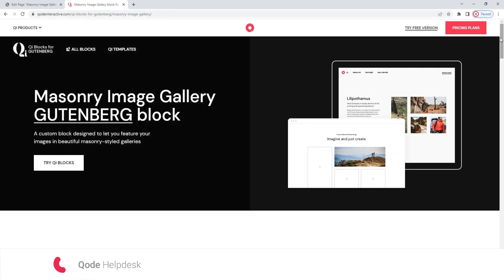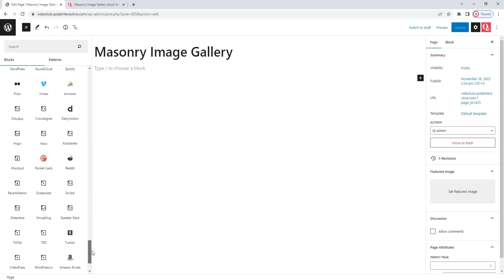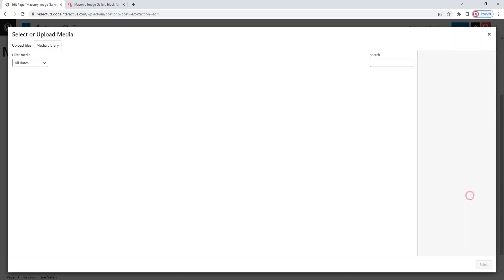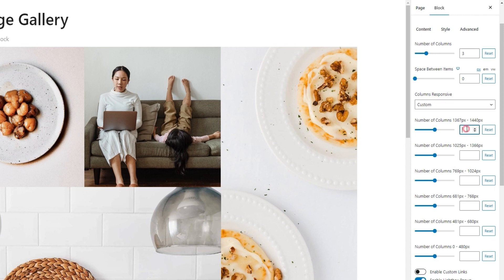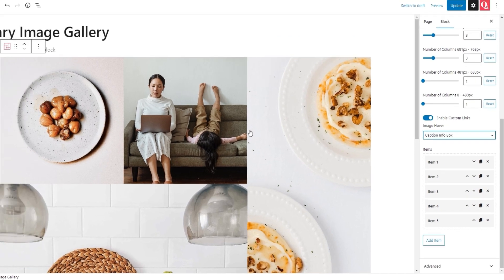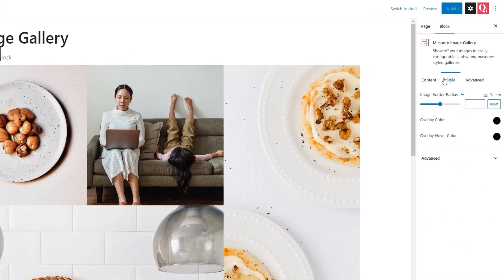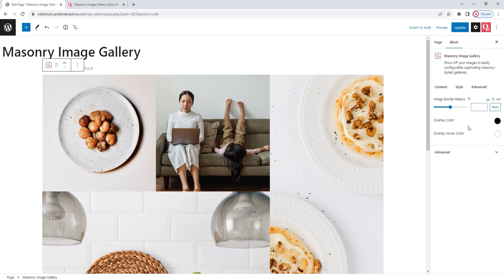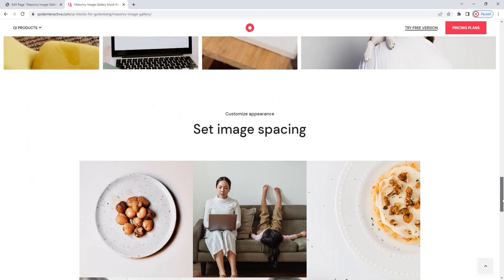Display a Masonry Image Gallery Using Qi Blocks for Gutenberg in WordPress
Easy to use, versatile, and visually appealing—the Masonry Image Gallery block has it all! This block allows you total control over the arrangement and display of your visuals. The images are added one by one, so each can have a different link added to it, as well as have its size individually set. In terms of the gallery itself, you can pick how many columns it will have and how much space, if any, will be between the images. Of course, that’s only the tip of the iceberg—try out the block to see how it can work for you.

With 80 advanced and superbly designed blocks, Qi Blocks for Gutenberg is an exclusive collection of varied Gutenberg-compatible blocks that allows you to create attractive and engaging page elements for your WordPress website. Follow along with our step-by-step tutorial as we guide you through the settings for the Masonry Image Gallery block and show you how to make the most of them. We’ll be creating a masonry-style gallery from scratch, and going through the various options you have for customizing it.

00:00 - Introducing the Masonry Image Gallery block
01:21 - Getting started
02:45 - Replacing the images
05:09 - Customizing the gallery
08:48 - Using the lightbox popup
10:04 - Styling the gallery
12:11 - Changing the gallery from boxed to full-width